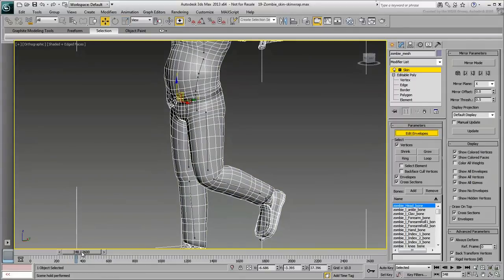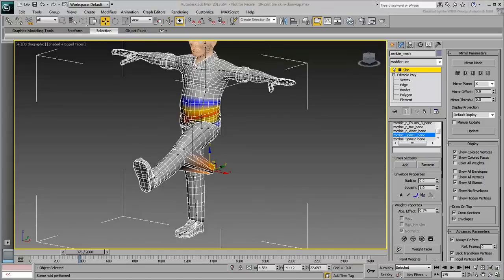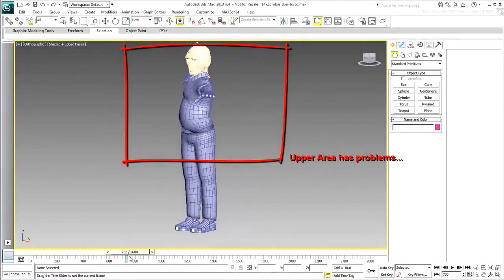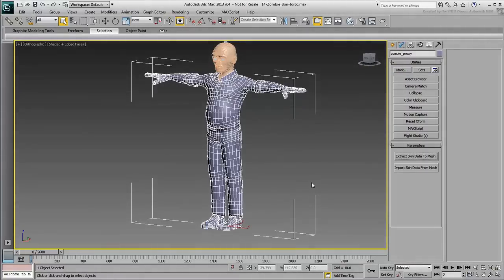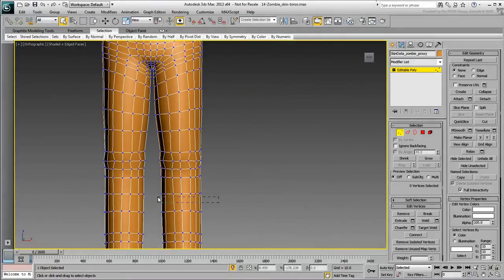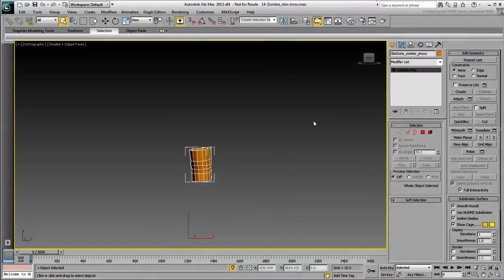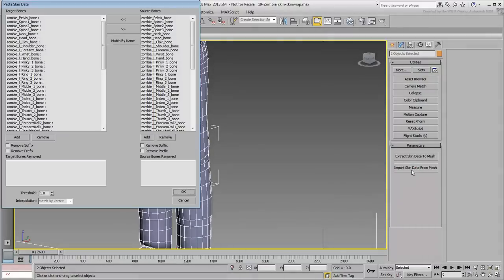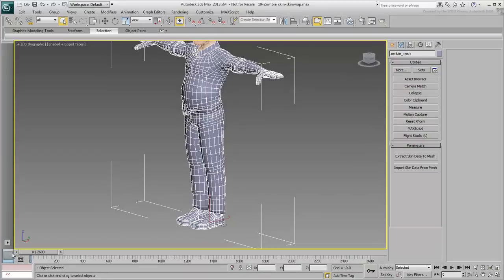Skinning a Character in 3ds Max - Part 12 - Skin Utilities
In this tutorial, learn how to extract skin vertex data from one file and import it into another. This can be useful to fix errors and trouble areas that are working better in one saved file rather than in another. The technique shown here makes use of the Skin Utilities tool found in the Utilities panel.